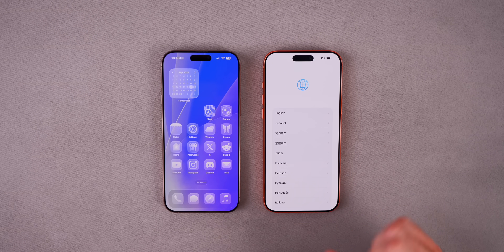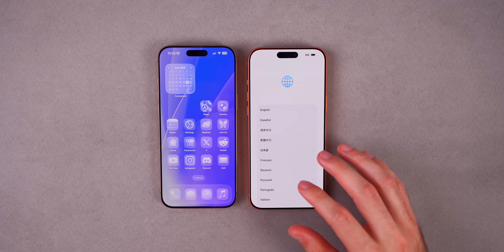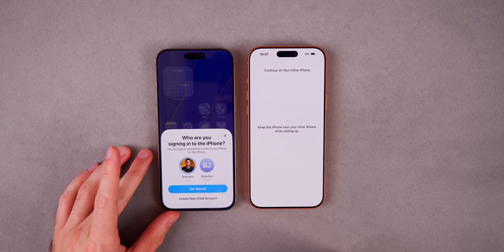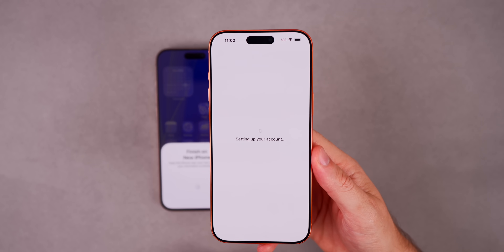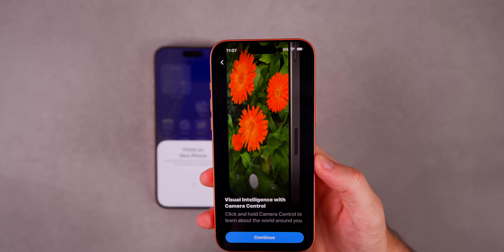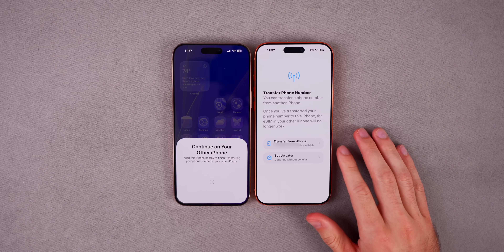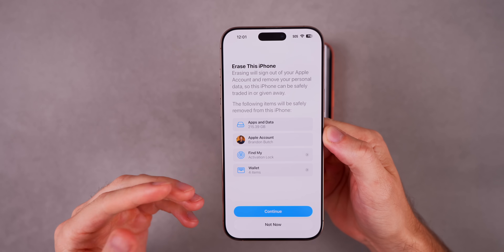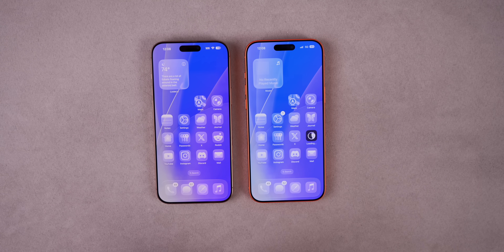How to Transfer ALL Data from Old iPhone to iPhone 17 & 17 Pro (Best Way)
How to Transfer Data from Old iPhone to iPhone 17, iPhone 17 Pro, iPhone Air (No Backup Needed) | iPhone 17 Setup Process

If you just got an iPhone 17, 17 Pro, iPhone 17 Pro Max, or iPhone Air and you need to transfer data, eSIM, credit cards, etc over from your old iPhone, here is a tutorial showing you the best & easiest way to do so! An iCloud backup is not required unless you choose to go the iCloud backup method, but it's still recommended. Enjoy your iPhone 17 or iPhone Air!

Tip: If your Apple Watch won't connect to the new phone, try restarting your watch and phone.

*Chapters:*
0:00 Transfer everything over to iPhone 17
0:37 This is the best way & for eSIM
1:11 Do this FIRST
2:21 And also THIS (highly recommended)
3:08 Begin Transfer Process
4:43 Face ID
5:14 Choose Carefully! (iCloud vs Direct Transfer)
6:20 Setup Process
7:12 Apple Intelligence, Camera Control, Action Button, Siri
8:40 Continue Beta Program?
9:05 Is Apple's ETA accurate?
10:31 This is why NOT to do iCloud..
11:07 Transfer eSIM & Convert Physical SIM
11:58 Erase old phone?
12:33 Everything is there
13:23 eSIM setup afterwards
13:40 Am I still logged in?
14:01 That's how you do it right